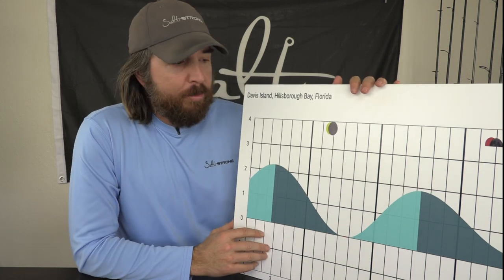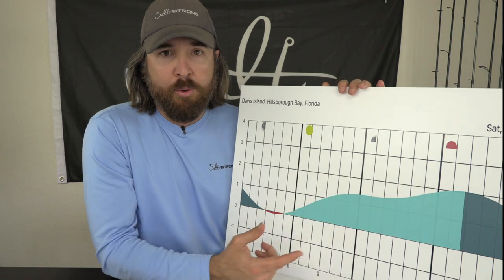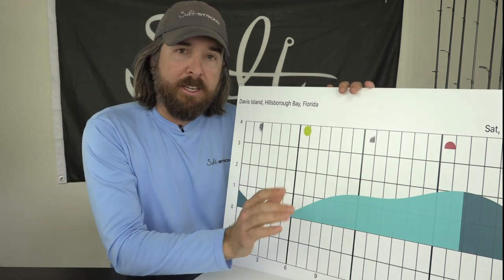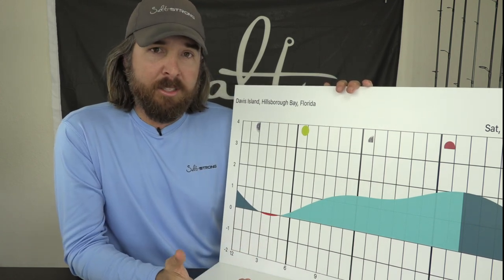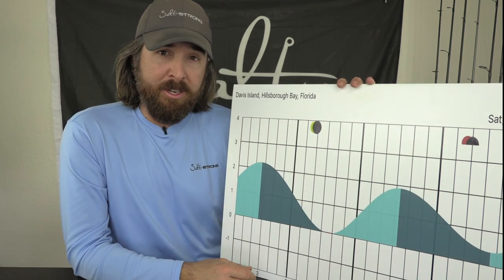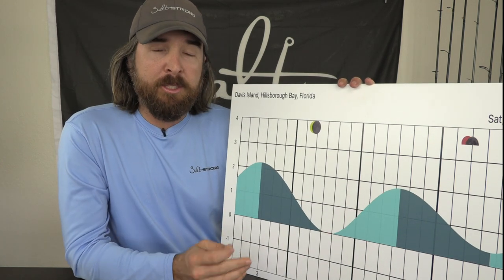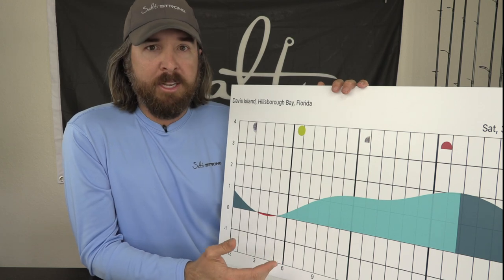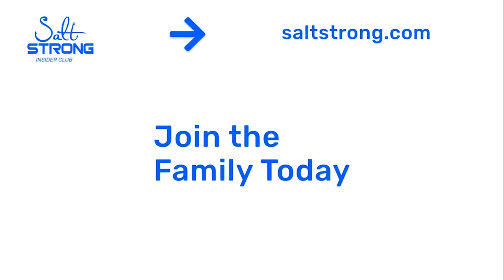2 Tips For Catching Fish During SLACK TIDE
Stop paying full price for your tackle and get on the water fishing tips every week.

Everybody knows fish love moving water...

But what happens if the tide is slack?

Can you still catch fish then?

That's a great question, and in this video, you'll see 2 tips to still catch fish during slack tide.

In particular, you'll learn how you can still find moving water during this time (yes, the tides aren't the only thing that causes current ), as well as where I love to fish during slack tide.

These tips have helped me catch fish throughout the day, even when the tides are tough.

Have any questions about catching fish during slack tide?

Or any other tips for this time?